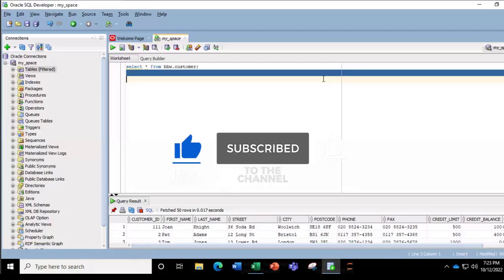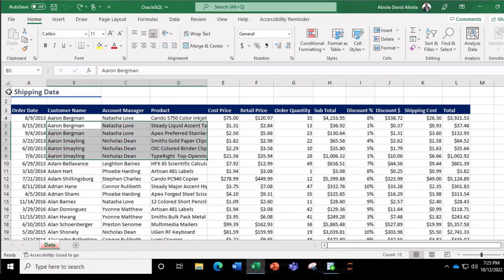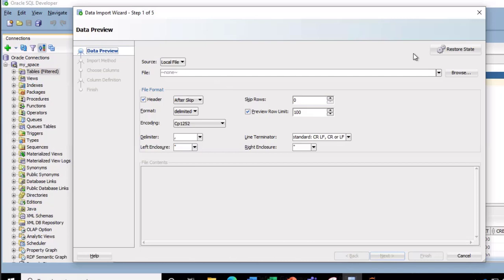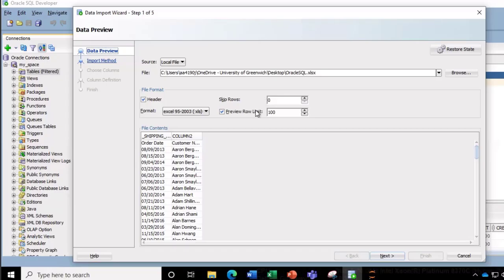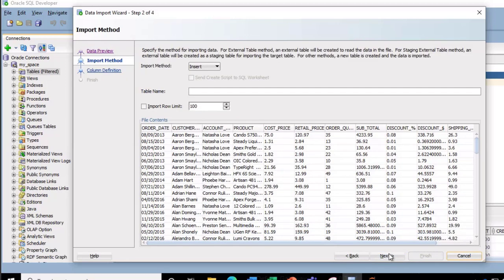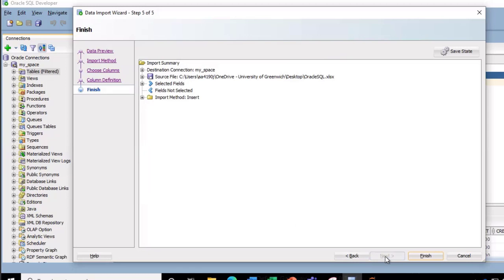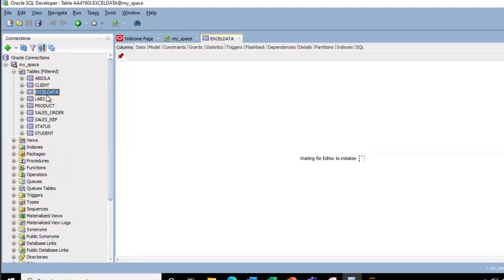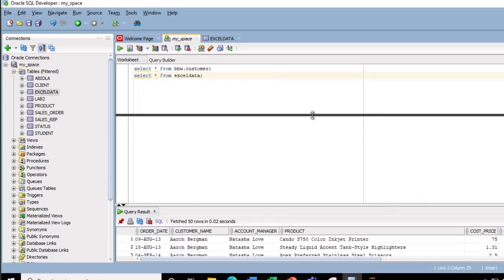Load Excel Data To Oracle SQL Developer Database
IN this video, I demo how to Load Excel Data To Oracle SQL Developer Database